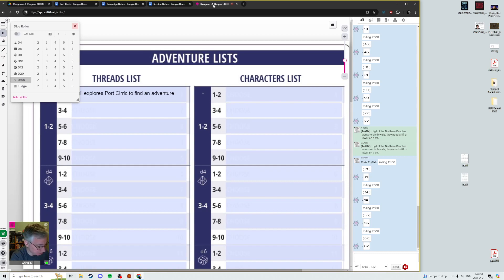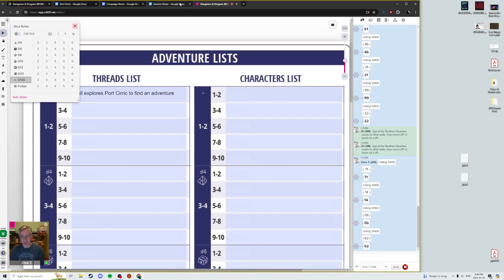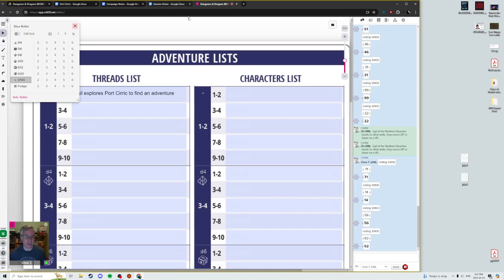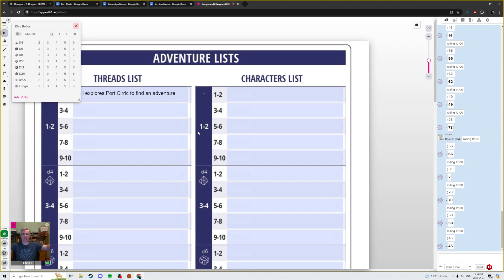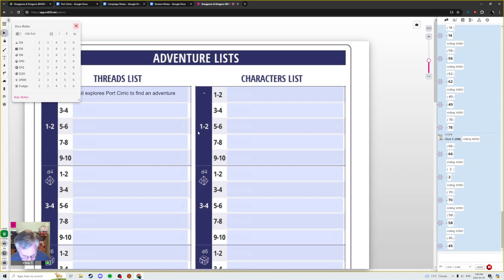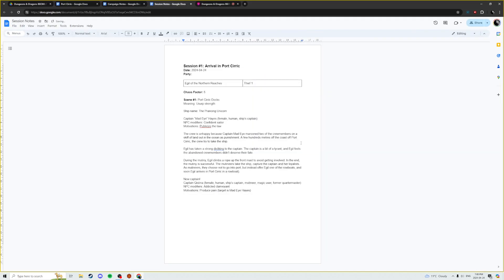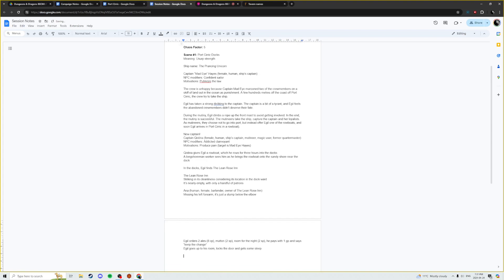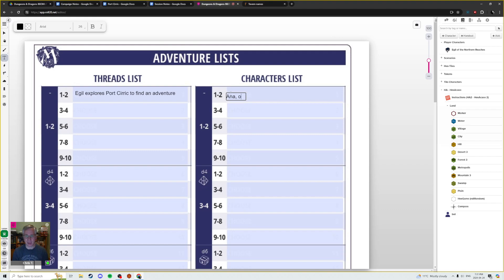Episode 1.5: For Fame & Fortune (D&D BECMI Solitaire) - Arrival in Port Cirric (cont.)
Egil survives a mutiny aboard The Prancing Unicorn, but the new captain gifts him a rowboat so he can make it to his destination, Port Cirric. Egil rows the boat away from the ship of mutineers and their loyalist captives, eventually arriving in Port Cirric and seeking out a tavern...